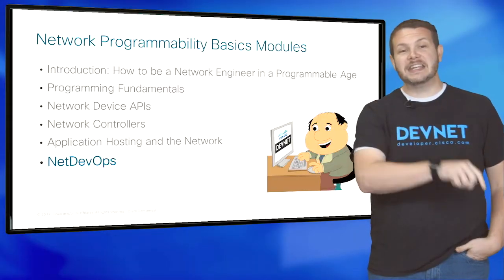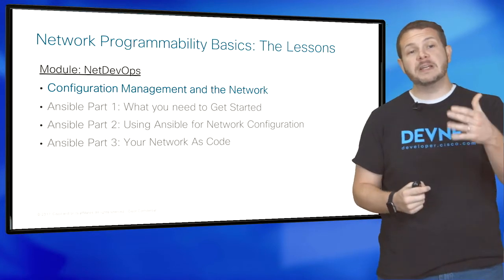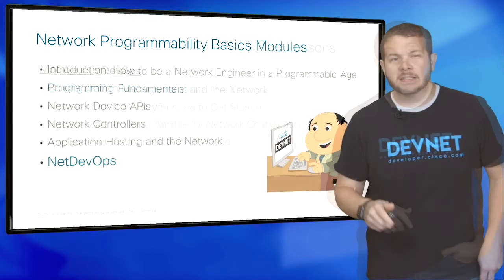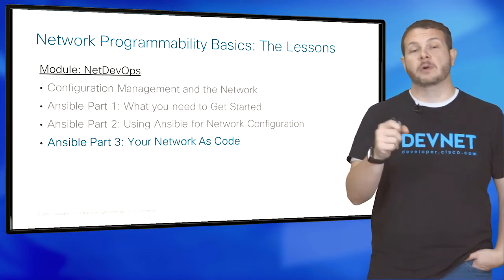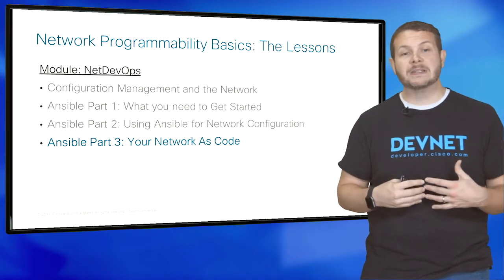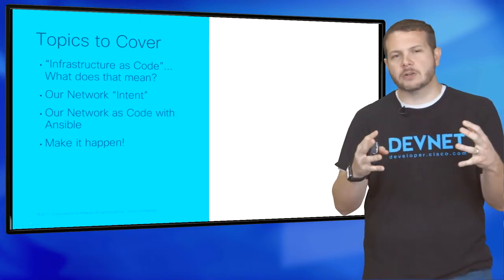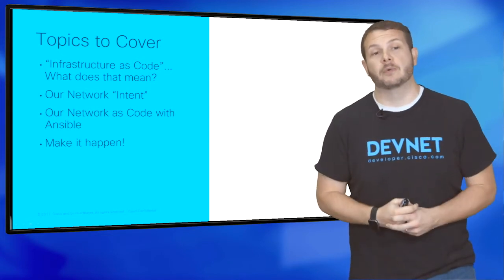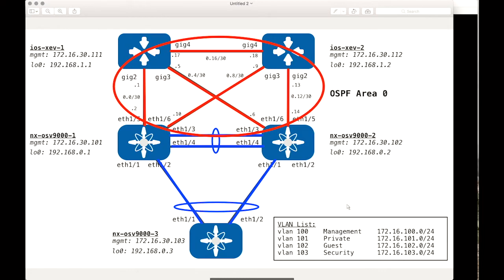Module 6 Preview: NetDevOps (Network Programmability Video Course)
The Network Programmability Basics Video Course is a collection of 28 videos organized into 6 modules, and Cisco DevNet created it to help jumpstart your journey into network programmability.

Each lesson in the course introduces the key topics and concepts that are relevant, and then demonstrates them with live code examples.